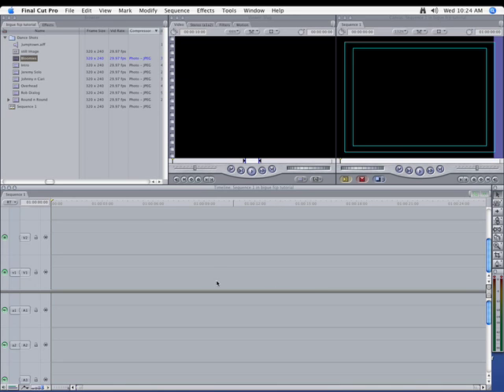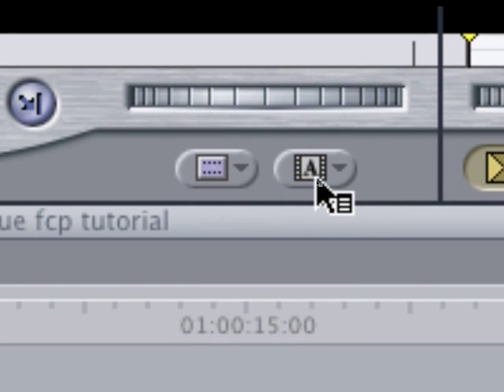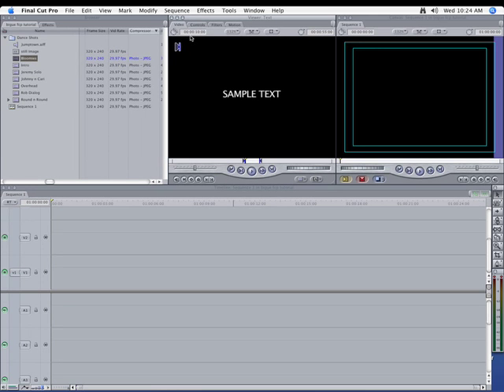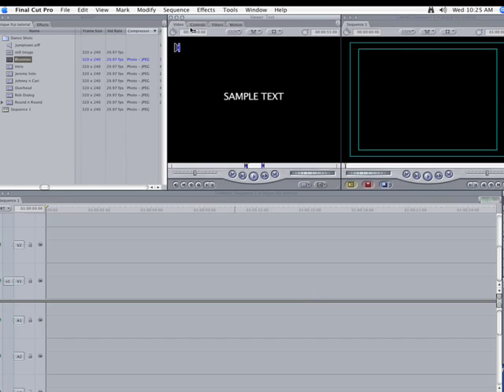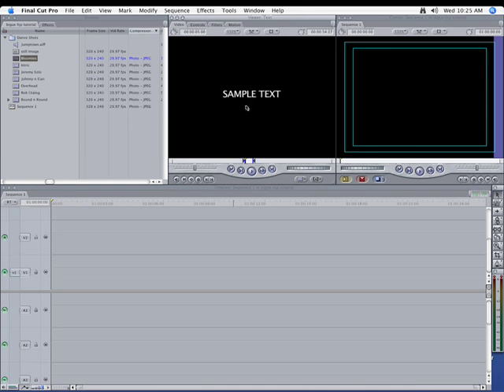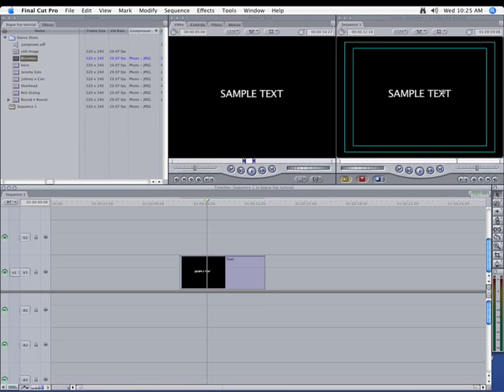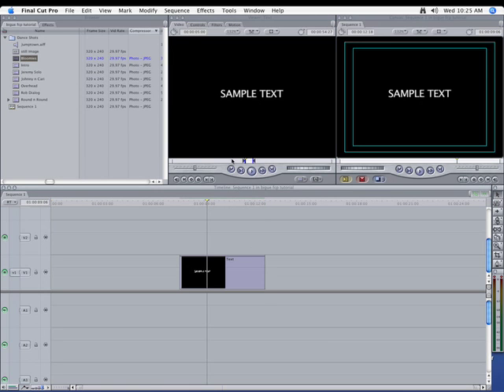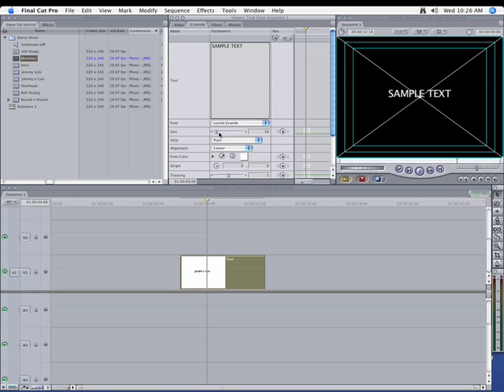16 fcp text